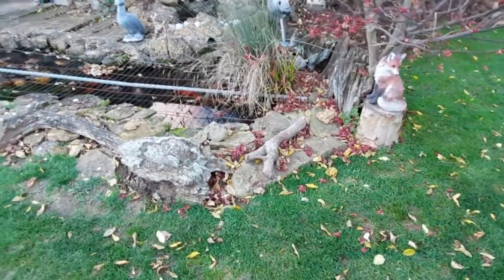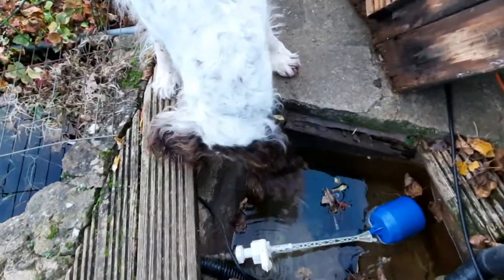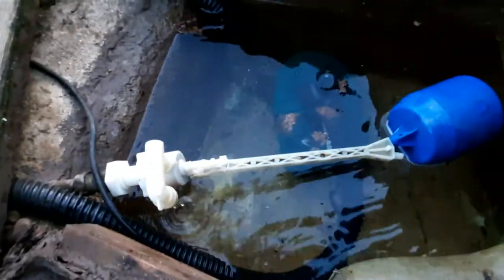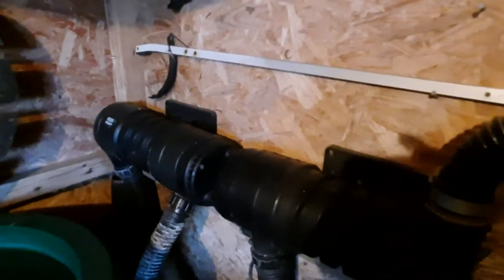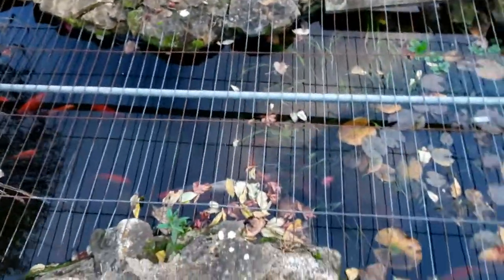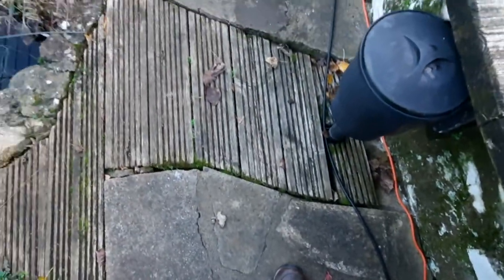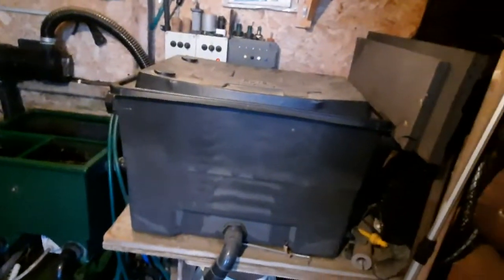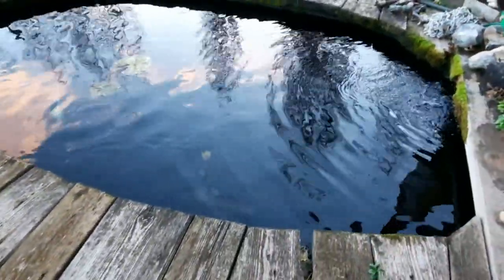Automatic pond water leveler.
How to keep the water level at a constant height in your pond, automatically.
No need to keep topping up your pond. It's done with the aid of a "Ball-Cock".